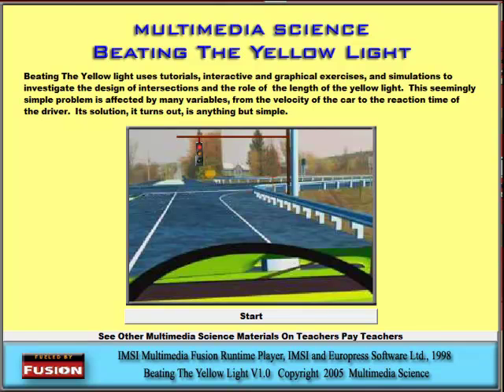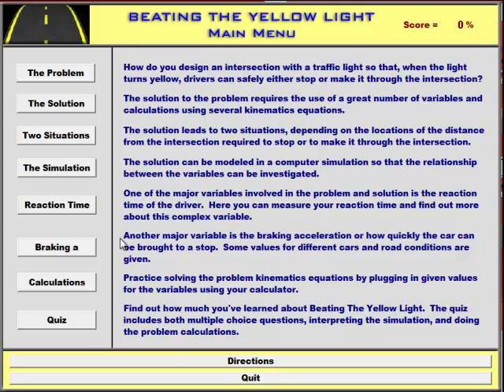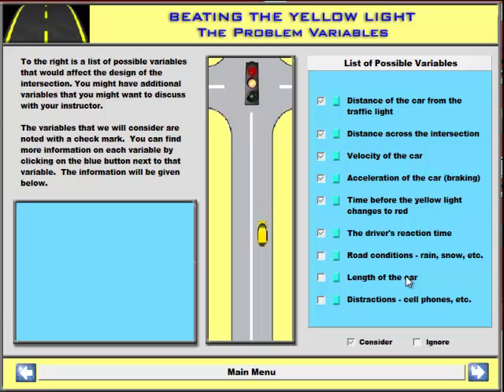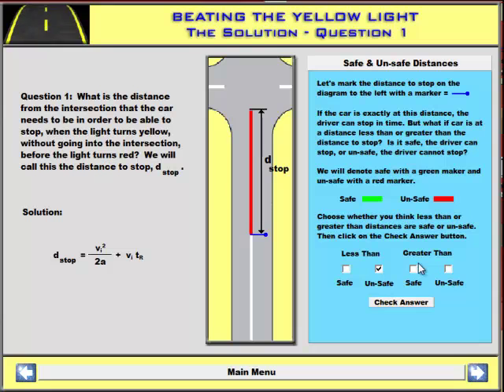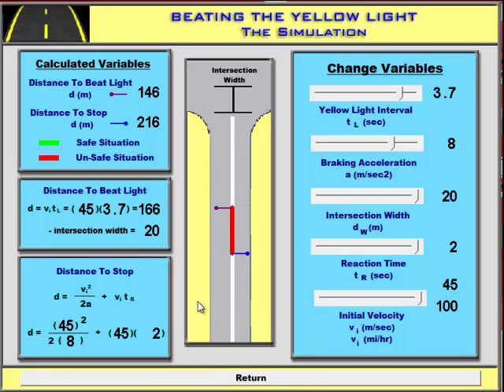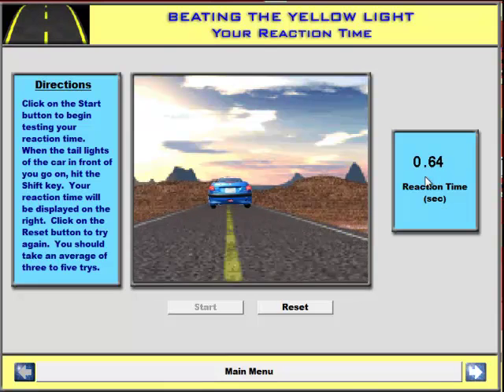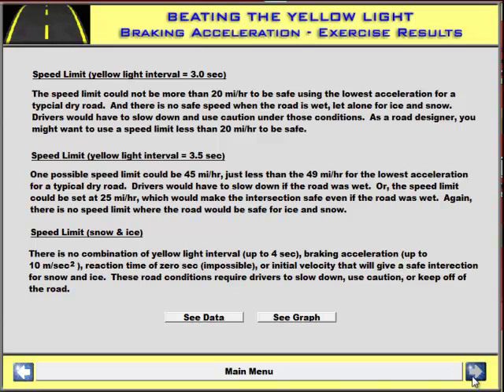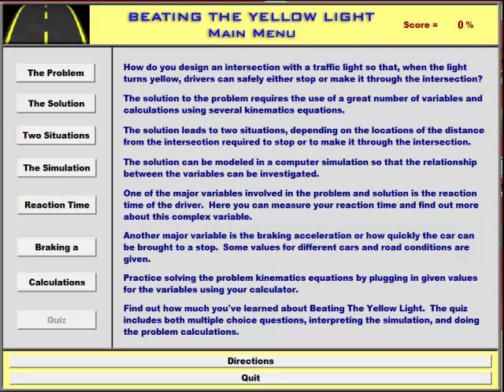Physics Motion - Beating The Yellow Light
The Beating The Yellow Light aoftware uses tutorials, interactive and graphical exercises, and simulations to investigate the design of intersections and the role of the length of the yellow light. This seemingly simple problem is affected by many variables, from the velocity of the car to the reaction time of the driver. Its solution, it turns out, is anything but simple.  Get the software at: